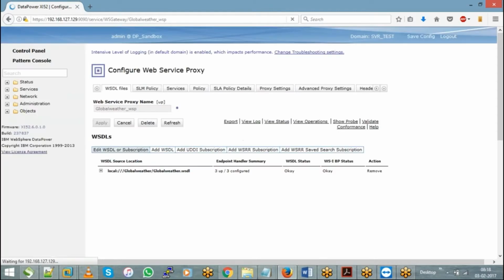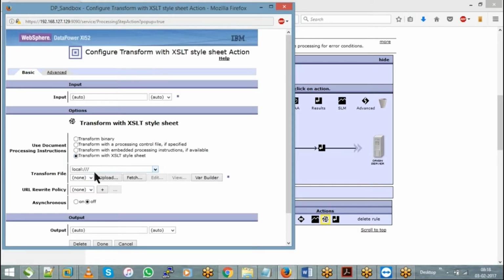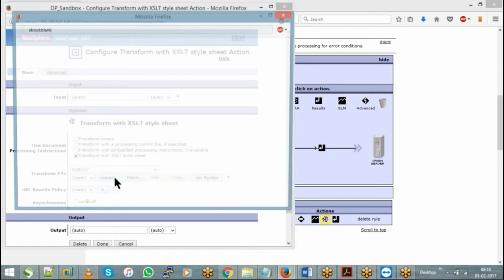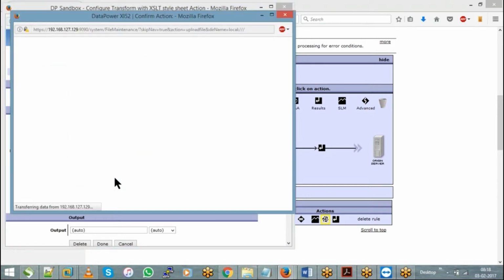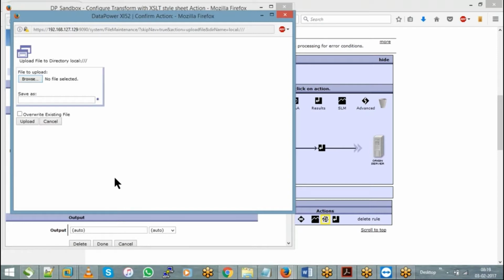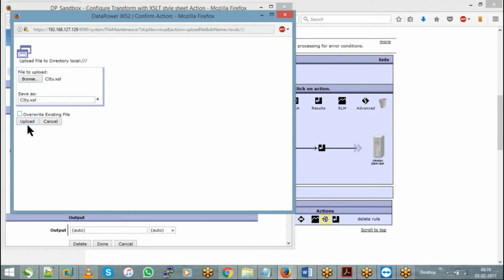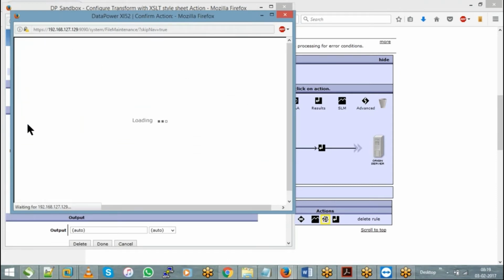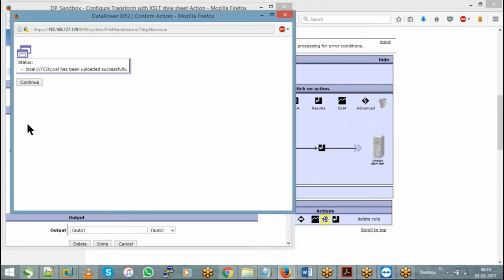Datapower tutorials || Transform Action || Datapower Training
IBM DataPower training is a SVR technology and it is mainly IBM product because IBM is the owner of this particular product. IBM DataPower act as a data transformation device between the client and the server. DataPower is nothing but physical appliance like CPU size 1.7-inch thick rack mount which will be sitting in a data center. IBM DataPower Training Usages signify an energetic phase in the normal method of IBM to service-oriented architecture (SOA). IBM SOA strategies are purpose-built, easy-to-secure release network produces that shorten, and hurry your XML and Web services distributions while spreading your SOA infrastructure.

SVR Online Training will provide in-depth knowledge on IBM WebSphere DataPower online training.

IBM DataPower Appliances represent a vital aspect of the natural approach of IBM to service-oriented architecture (SOA). IBM SOA devices are purpose-built, easy-to-secure release network products that simplify, and accelerate your XML and Web services deployments while extending your SOA infrastructure. These devices provide SOA’s energy to a forward-thinking, pragmatic method of utilizing. By using them, you’re able to simultaneously make use of the importance of stability one’s current request, and networking infrastructure investments.

This IBM Data power Training is set for administrators and architects who want to understand the implemented architecture in WebSphere DataPower appliances to successfully utilize it as a protected and productive organization service bus item.

This Data power training Course provides a wide comprehension of standard deployment scenarios and the brand new architecture. It includes facts about the implementation to help you recognize the conditions under that you must utilize DataPower appliances. It offers a sample implementation and executive best practices for an SOA information-oriented architecture within an existing production ESB set.